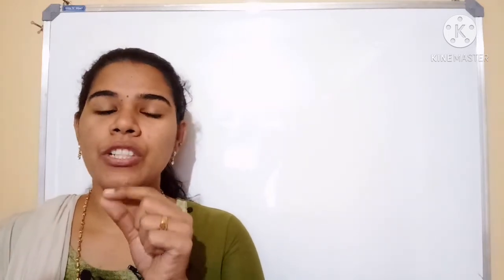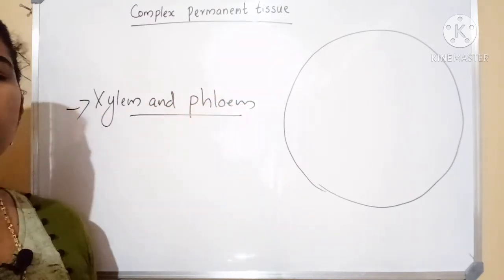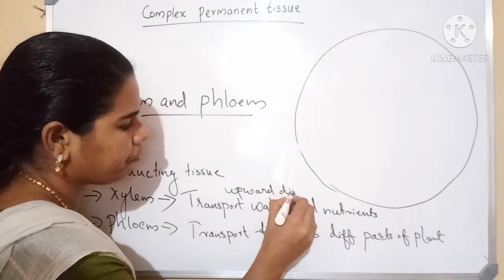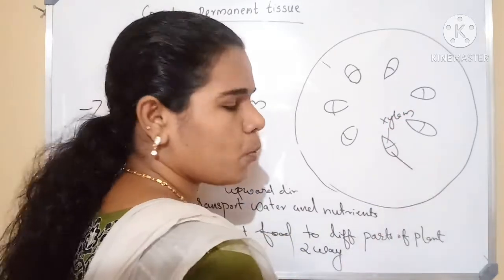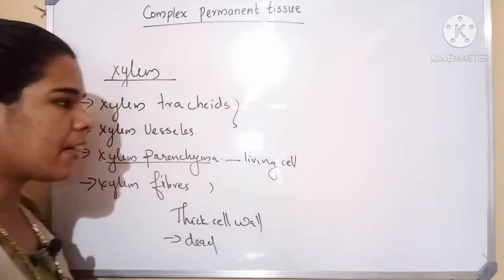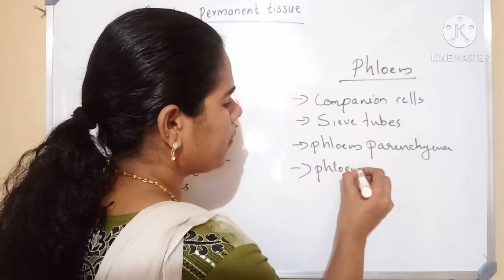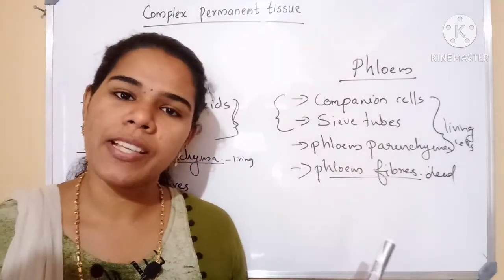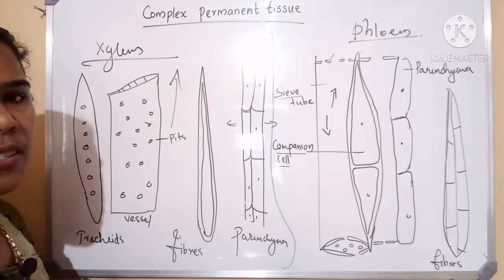Topic -Xylem and Phloem |Class 9th|CBSE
Chapter -Tissues